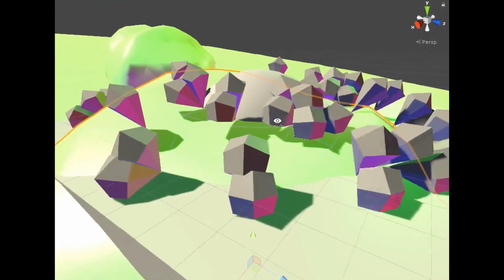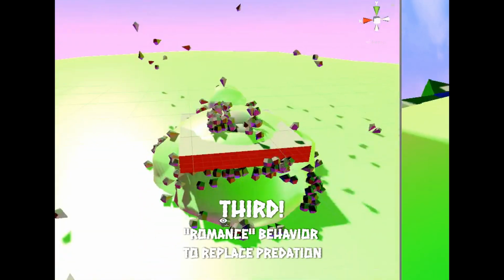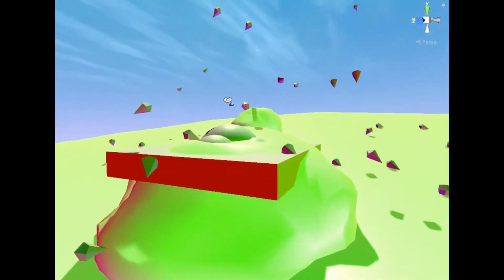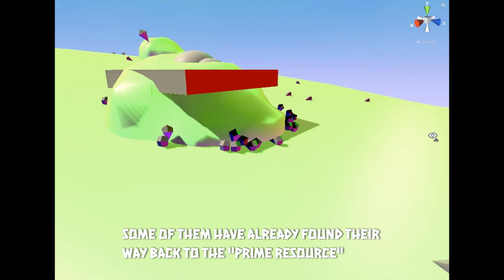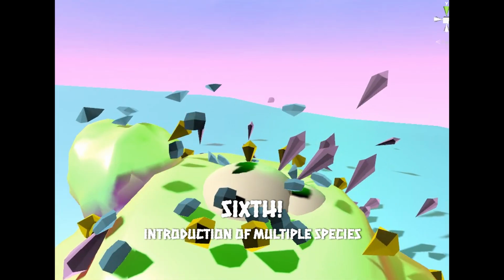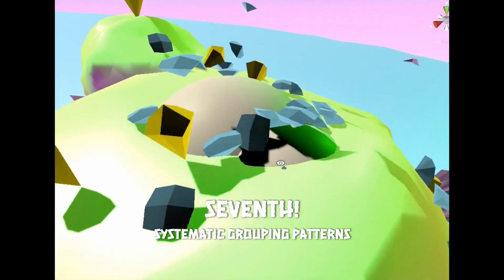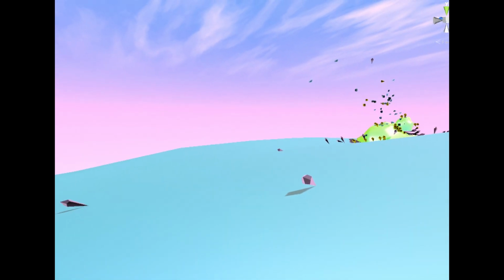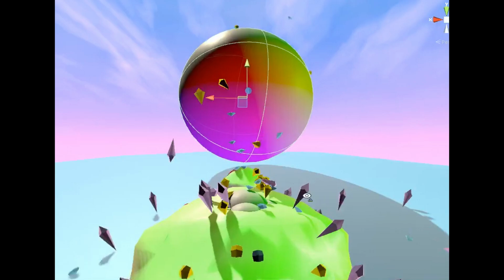Progenesis Ooze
This is a system I created for many of my games in the future.

It speeds up development time and reduces animation cost as well as behavioral systems design.

All seriousness aside, this was fun to make.

I AM NOT A DOCTOR. I AM NOT A PROFESSOR. THERE IS NO SUCH THING AS SPARKLEFART UNIVERSITY.

Yet...

THIS IS NOT A LEGITIMATE RESEARCH PAPER OR FINDING. I AM NOT A RESEARCH PROFESSIONAL.

However, this is Copyright (2019) to Michael Crabbs